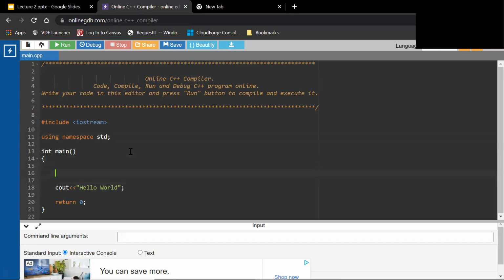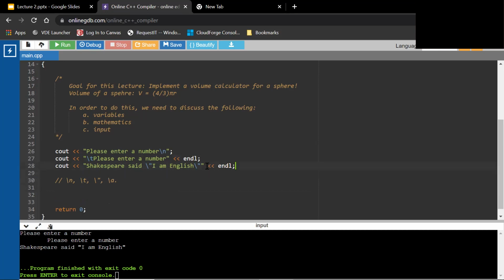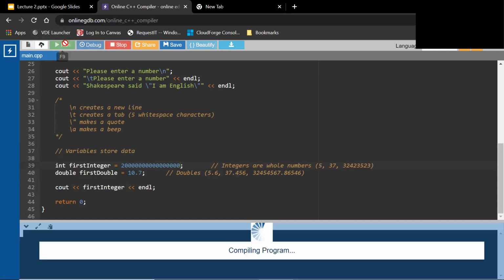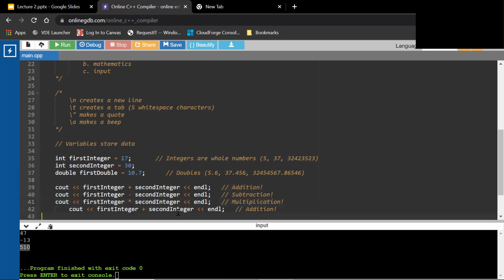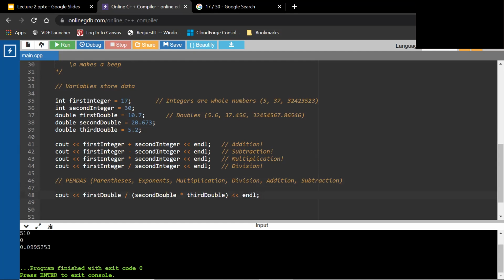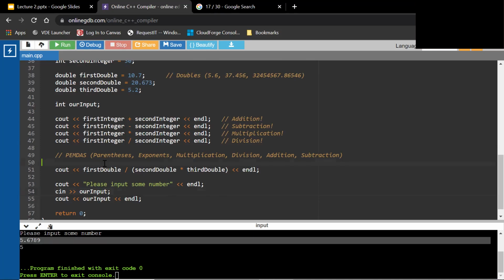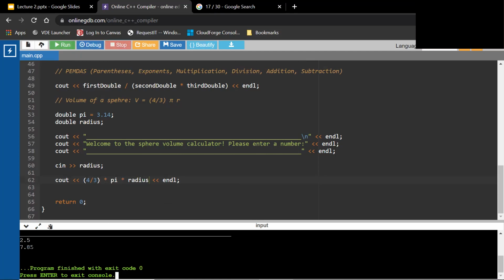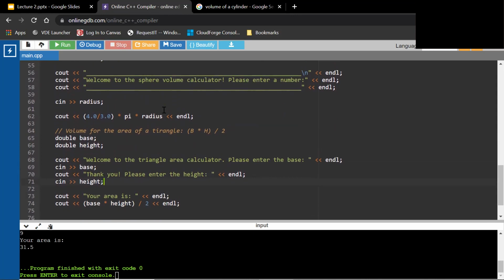Week Three Programming Lecture